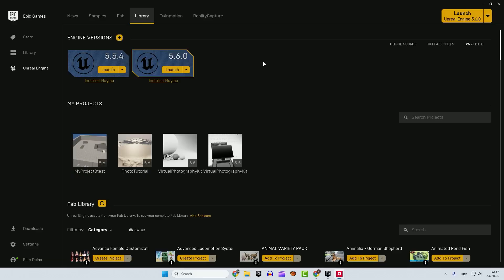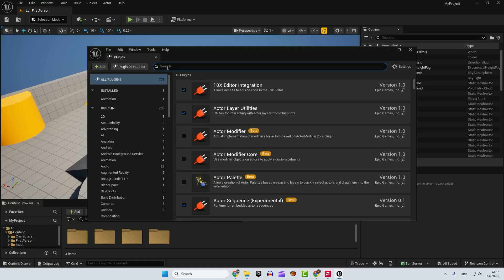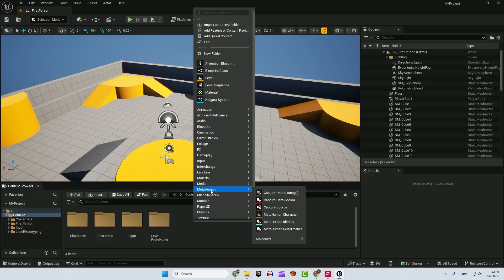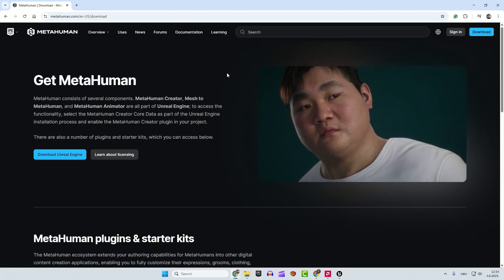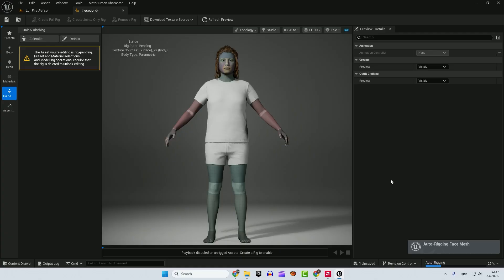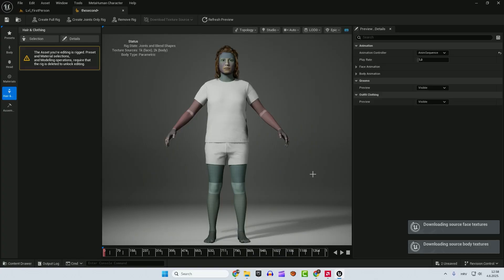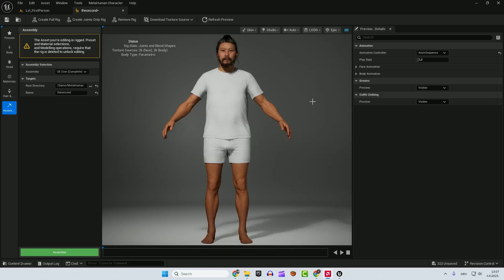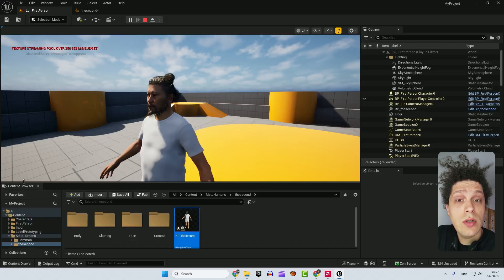Easy Way How to Import MetaHuman into Unreal Engine 5 6 UE5 Beginner Tutorial + Fix Errors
Learn how to import and set up MetaHuman characters in Unreal Engine 5.6 with this comprehensive, step-by-step beginner tutorial! Whether you're new to Unreal Engine or just need a clear guide, this video covers everything from initial setup to troubleshooting common issues like texture download errors.

All help is highly appreciated

0:01: Enabling the MetaHuman plugin.
0:16: Enabling MetaHuman Creator Core Data.
0:38: Enabling the MetaHuman Creator plugin.
0:56: Creating a MetaHuman character.
01:09: Fixing missing project settings.
01:53: Fixing texture resolution errors.
03:38: Assembling the MetaHuman.
04:04: Viewing the MetaHuman in action.